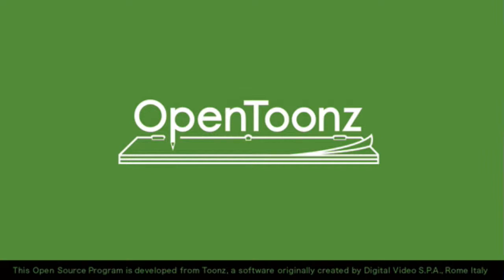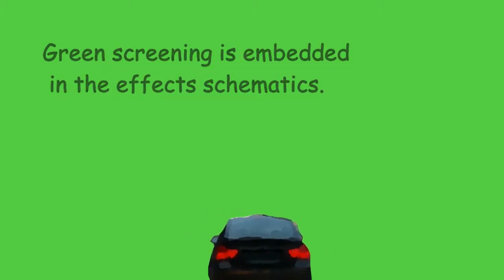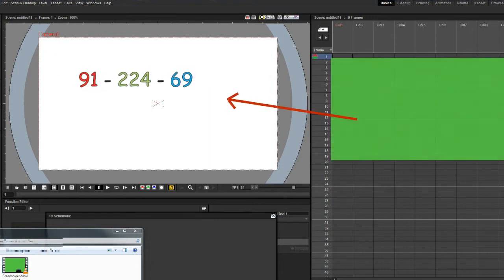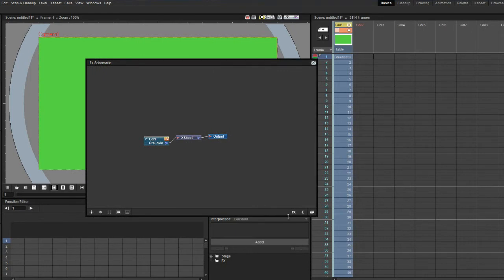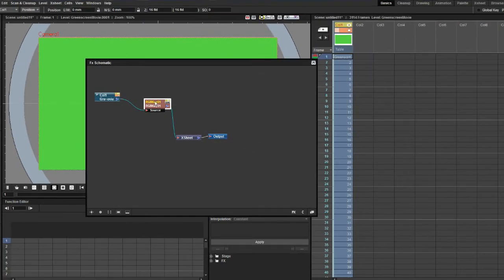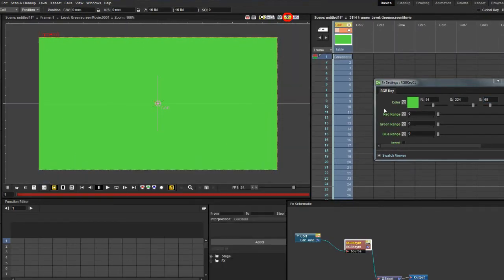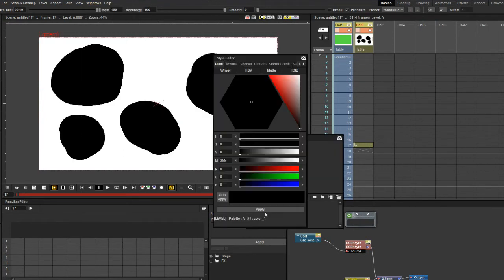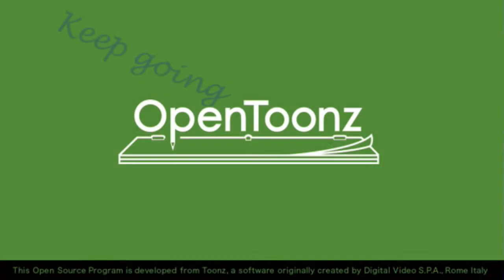Green Screening in OpenToonz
Green screen effects are very helpful in animation. In this video I show you how to import a green screen movie file and embed it into OpenToonz.